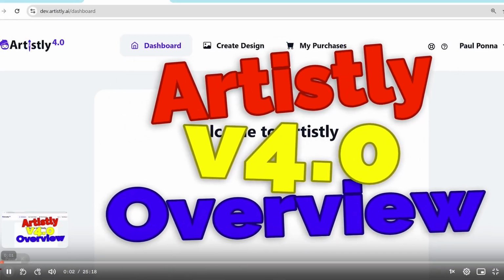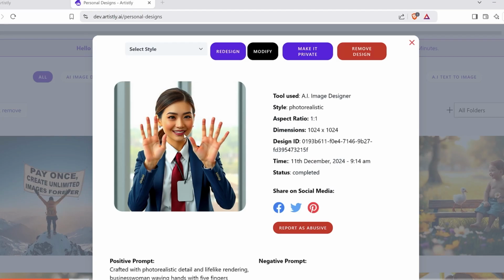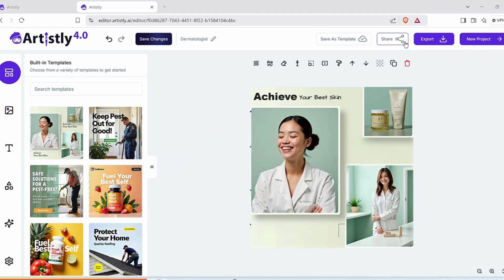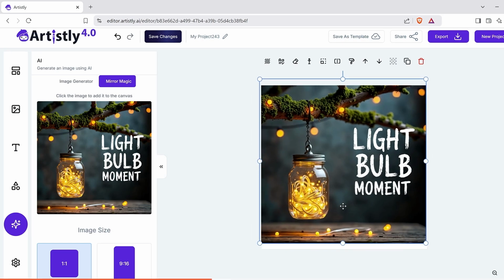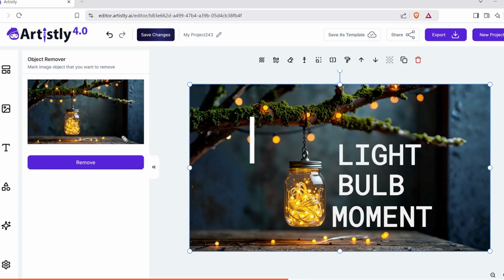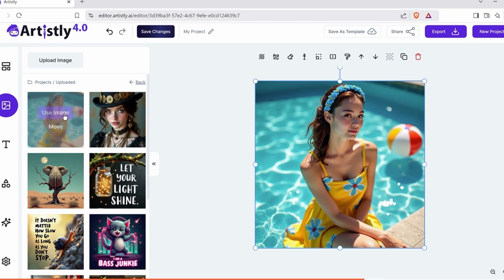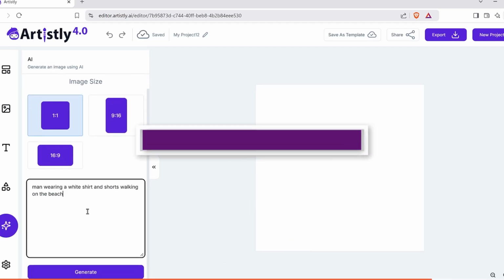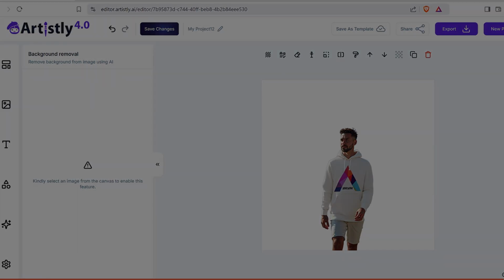Artistly Review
Artistly AI is an innovative tool designed to transform the creative process, allowing users to easily generate stunning artwork with the help of artificial intelligence.  This platform caters to both artists and non-artists, enabling anyone to create unique and professional quality images effortlessly.  By utilizing advanced machine learning technology, Artistly AI generates art based on user-input prompts, ensuring a personal touch to each piece.  The service offers a variety of styles and customization options, allowing users to fine-tune their artwork to match their vision.  With a user-friendly interface, getting started is simple, making it accessible for individuals of all skill levels.  Artistly AI fosters creativity by providing an endless source of inspiration through its near-instantaneous generation of art.  Additionally, users can conveniently download their creations for personal or commercial use.  Overall, Artistly AI stands out as a powerful assistant for anyone looking to harness their artistic potential or explore new creative avenues.

Thank you for checking out my Artistly Review!